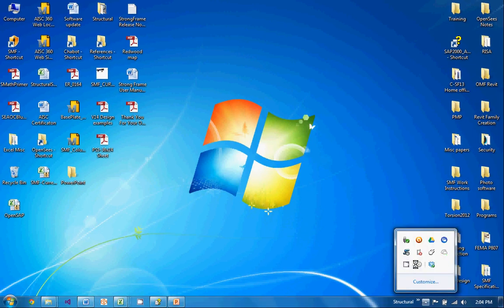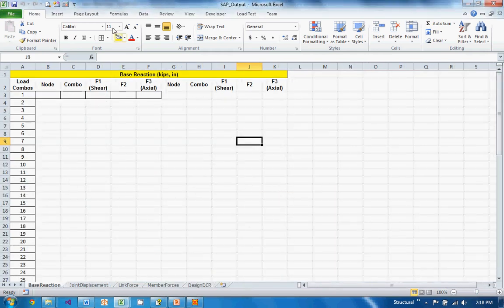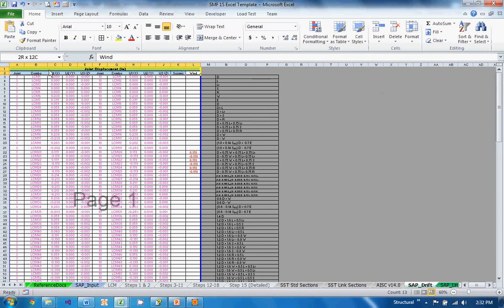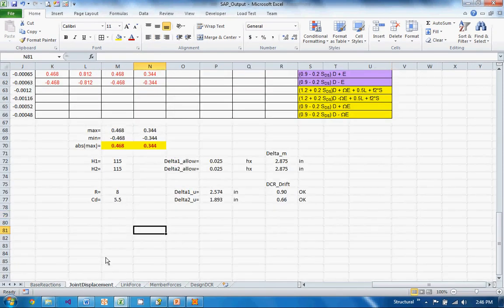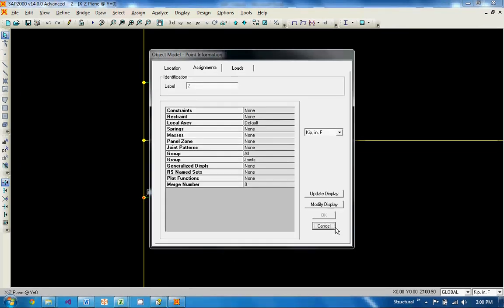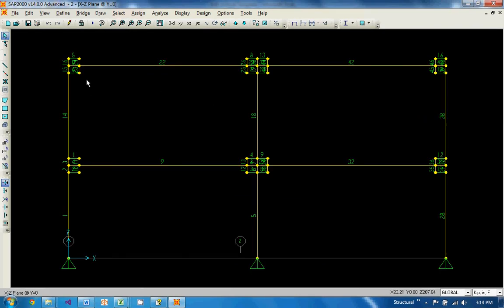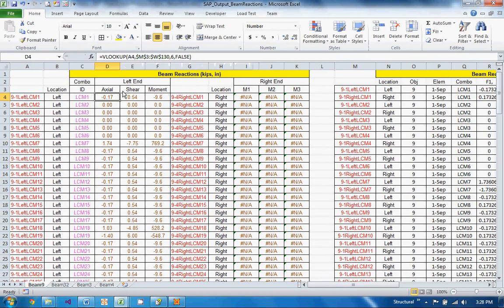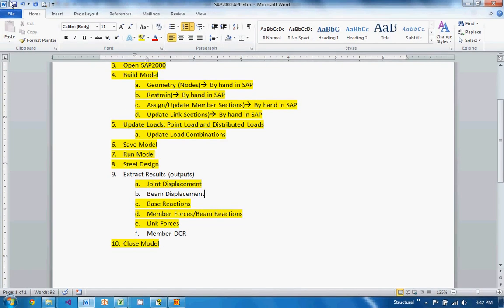6 2 VBA Output